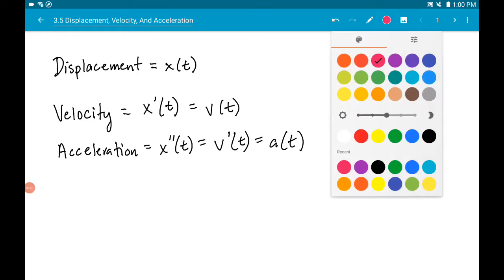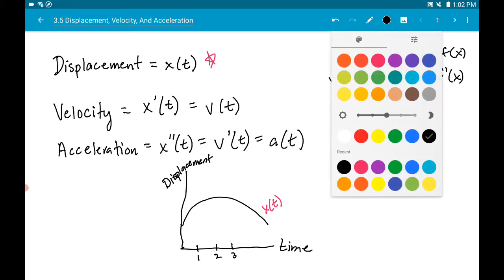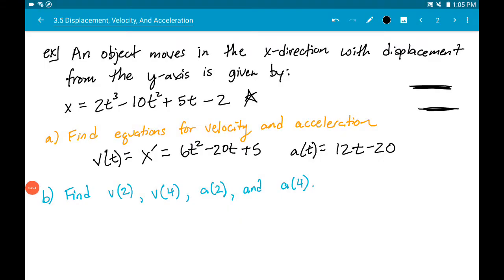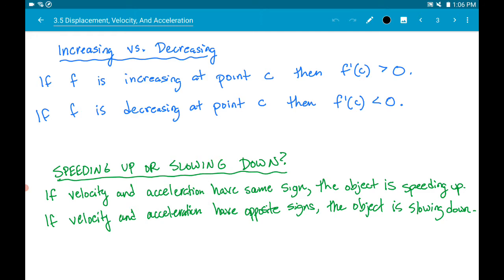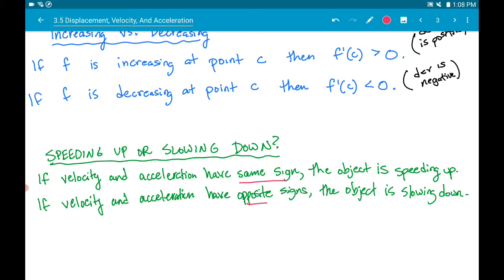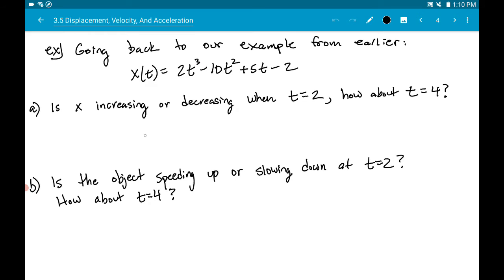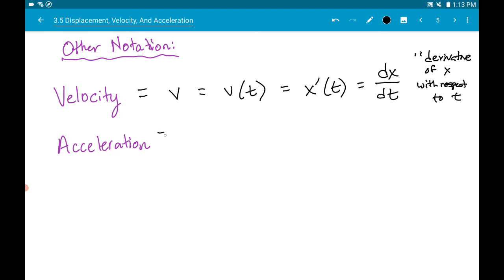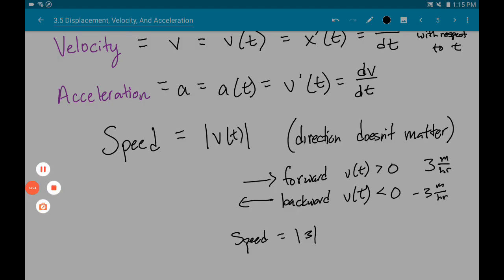Position, Velocity, and Acceleration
Calculus video on Motion.